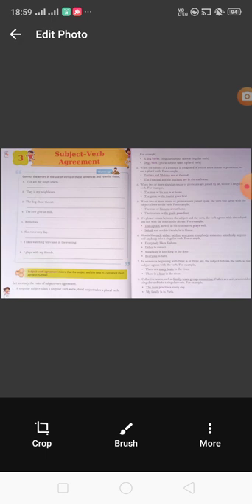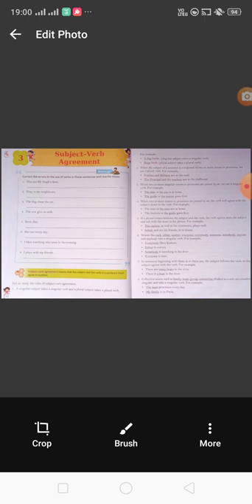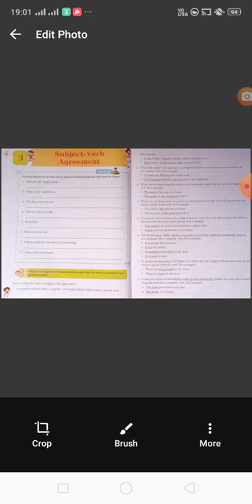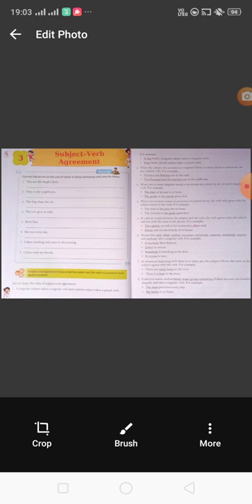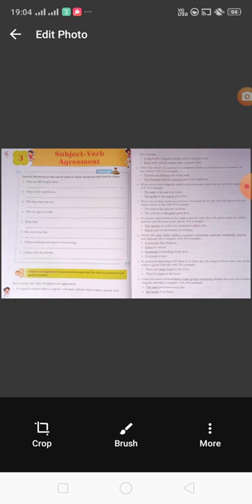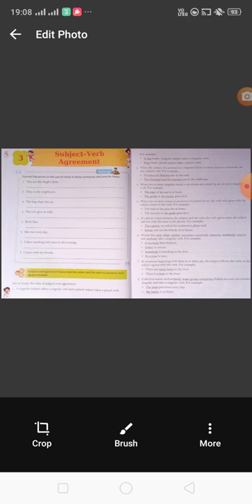English Grammer-15-7-20-By Pragya Shukla